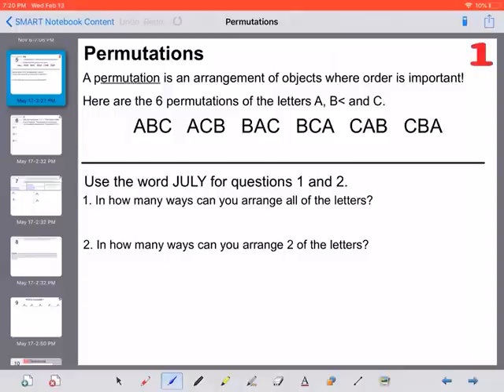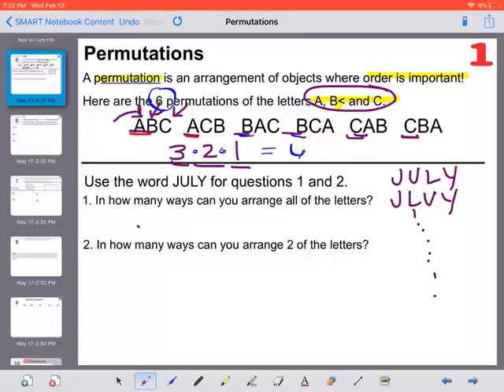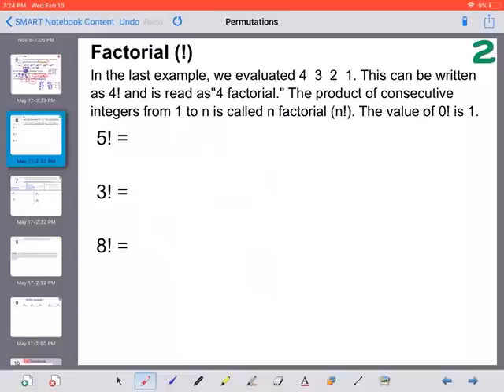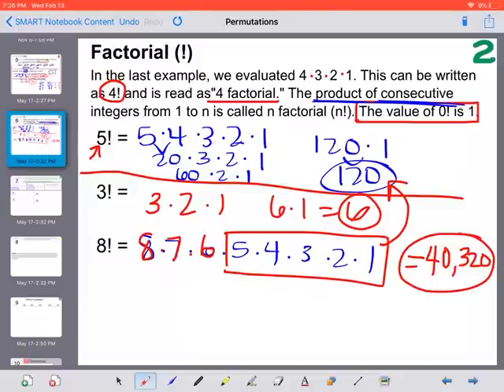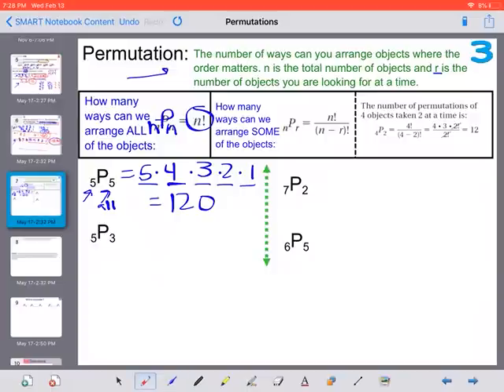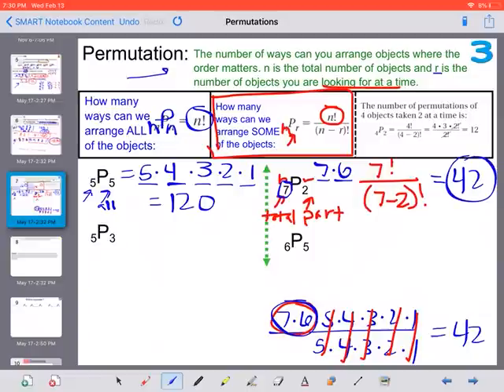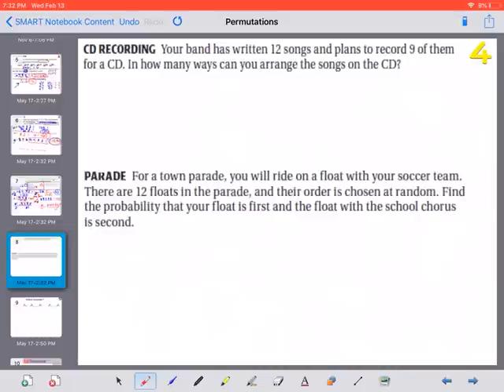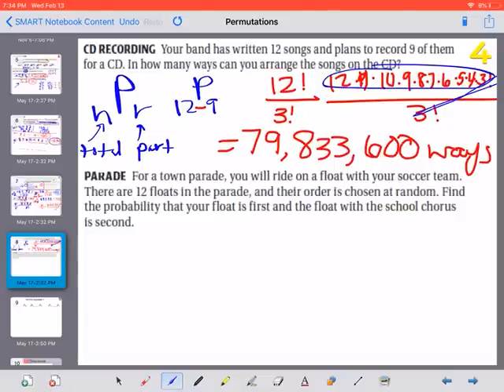Permutations Video 1